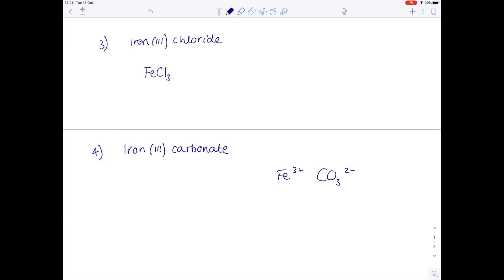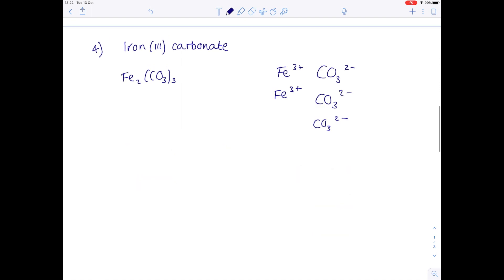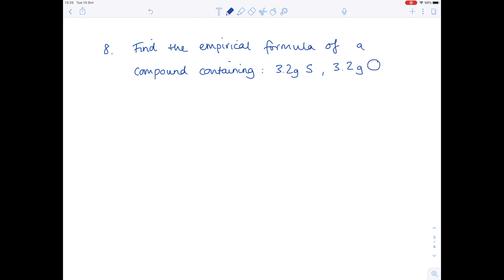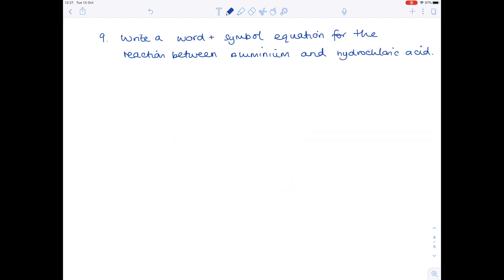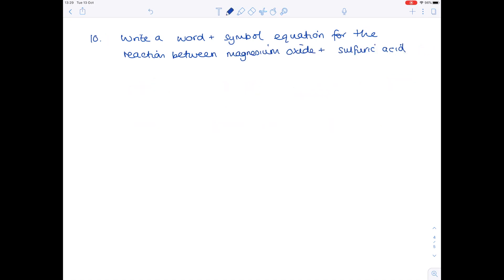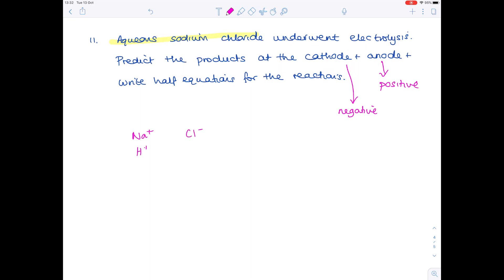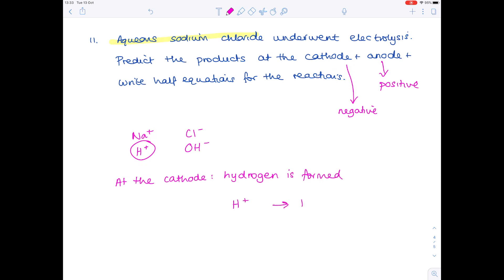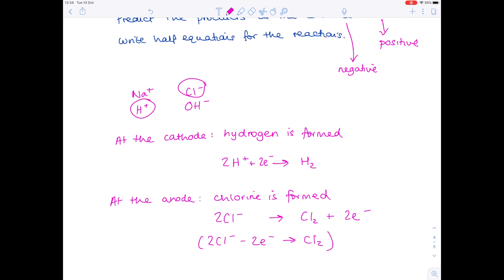Quick Fire Questions | GCSE & IGCSE Chemistry 1 | Science with Hazel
Join Hazel as she asks you some quick fire questions to help you prepare for your upcoming GCSE and IGCSE chemistry examinations this November. Question topics include common ions, molecular formula, electronic configurations, balancing equations, mole calculations and empirical formulae.